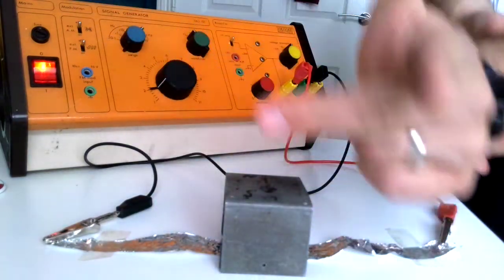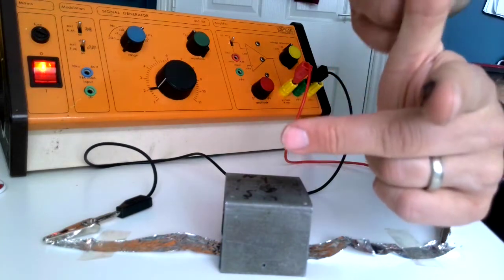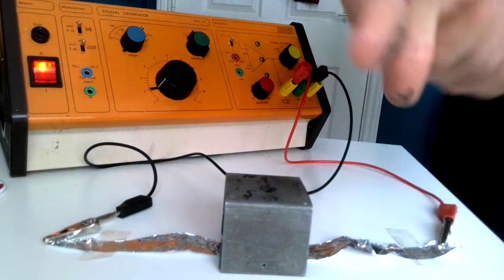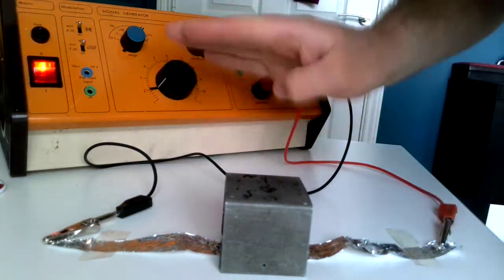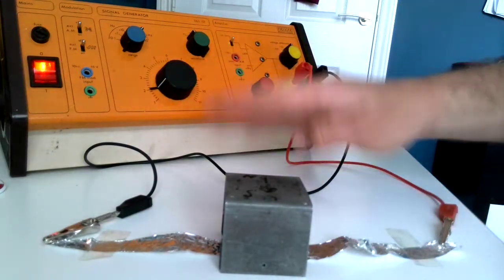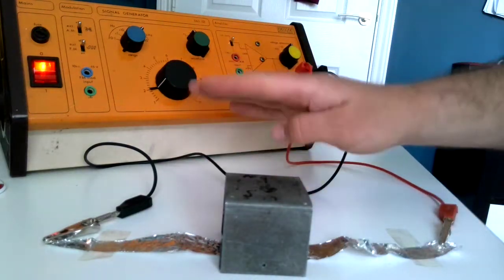Using aluminium foil to make a simple speaker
Teacher tips. After demonstrating why a wire moves in a magnetic field when it has an alternating current passing through it, you can increase the frequency.  As the frequency reaches a high enough value you can start to hear the newly constructed 'speaker'.